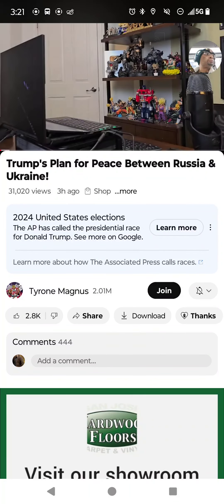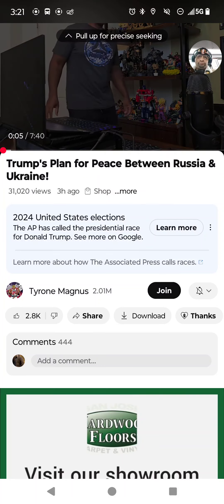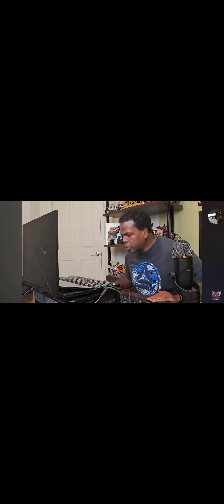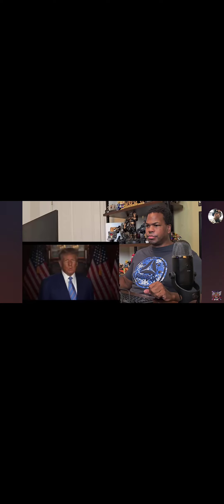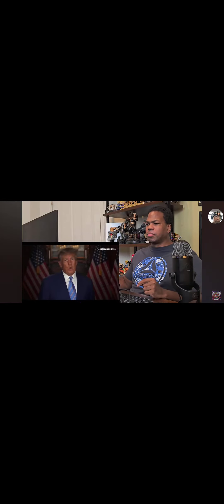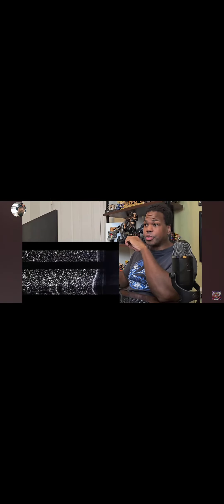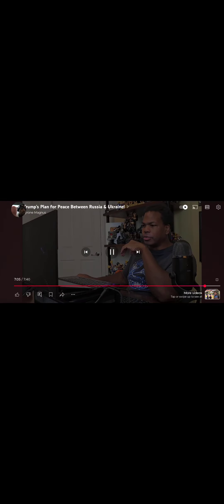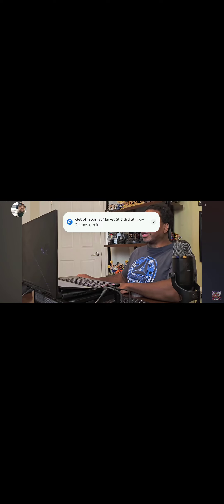Trump's Plans on Ukraine and Russia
Tyrone is on it!

Trump has plans for dealing with Ukraine and Russia...